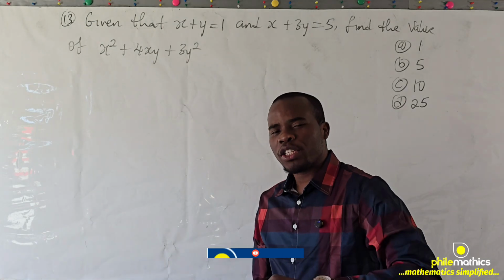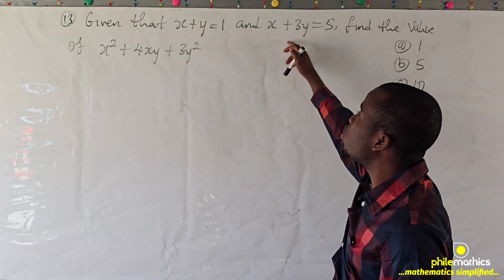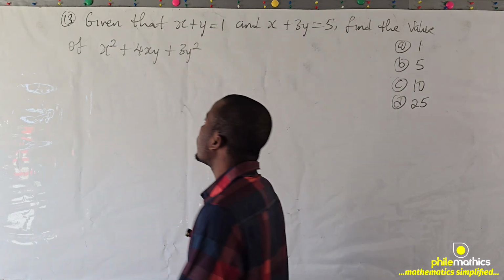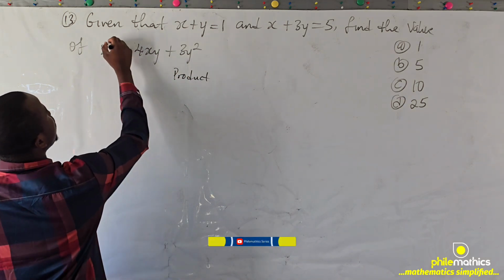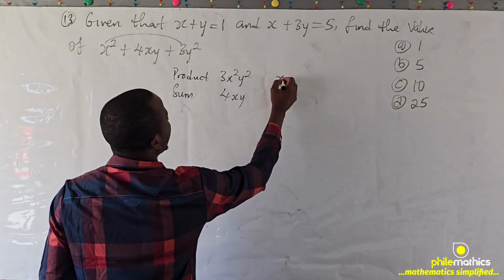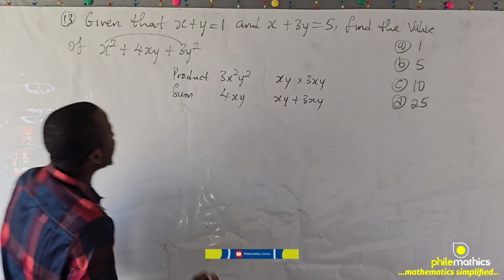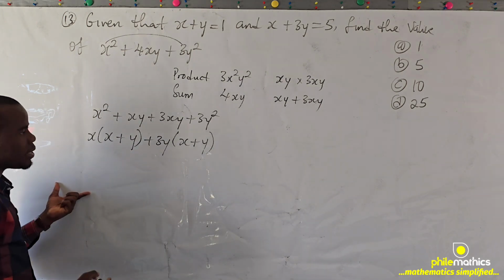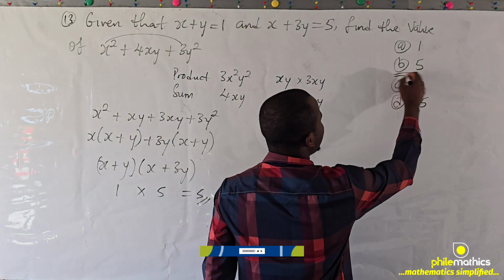FACTORISING QUADRATIC EQUATIONS STEP BY STEP | WAEC & JAMB Prep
In this video, you will learn how to solve quadratic equations step by step using simple and easy methods. We explain the quadratic formula, factorization method, and completing the square method in a clear way that makes maths easy to understand.

A quadratic equation is an equation of the form ax² + bx + c = 0, and it is one of the most important topics in algebra. Whether you are preparing for WAEC, NECO, JAMB, GCSE, or any other maths exam, this lesson will help you master quadratic equations fast.

In this video, you will learn:
* How to solve using factorization.

This tutorial is perfect for secondary school students, beginners, and anyone who wants to improve their algebra skills.